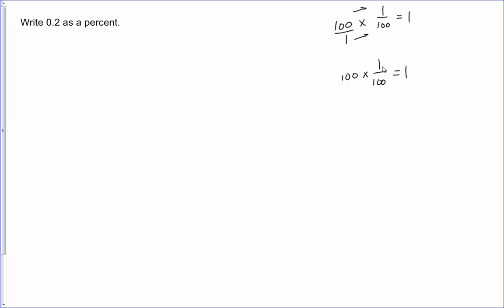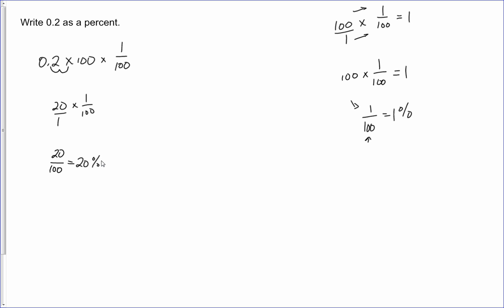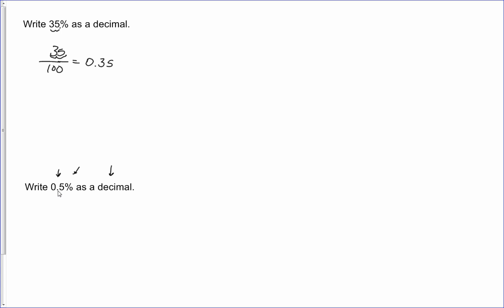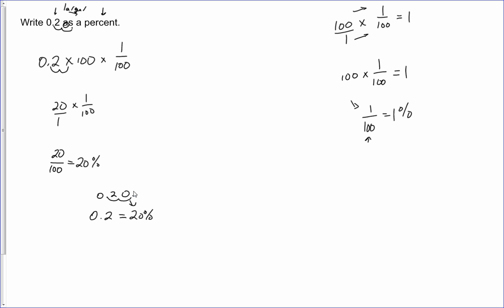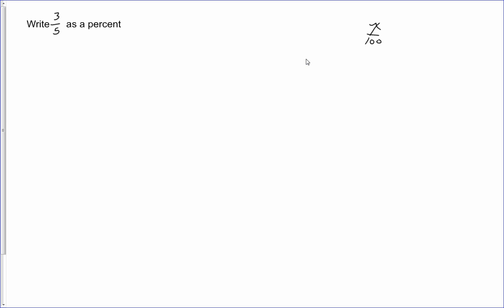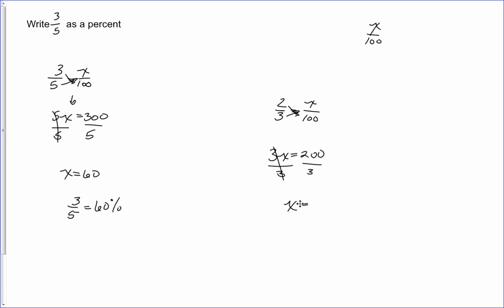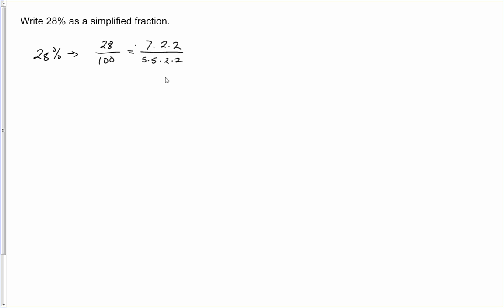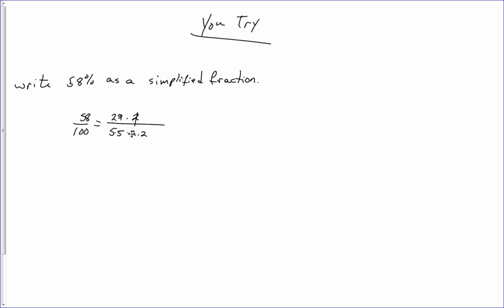3-5a Percents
3-5a Percents